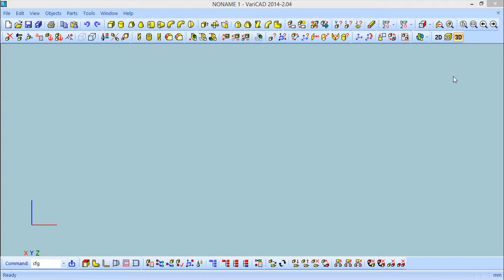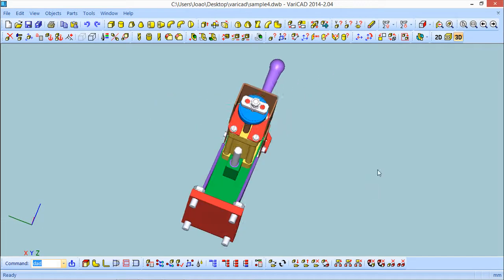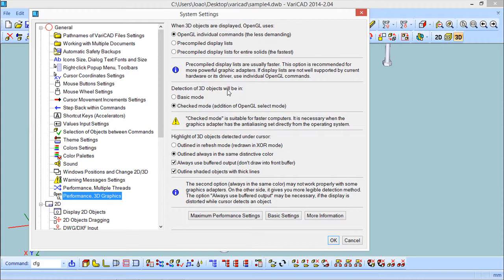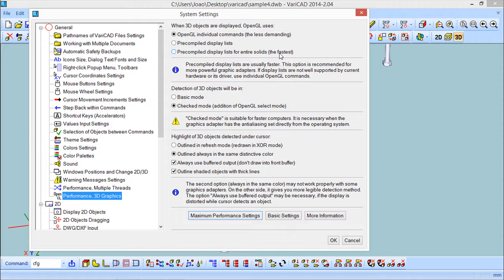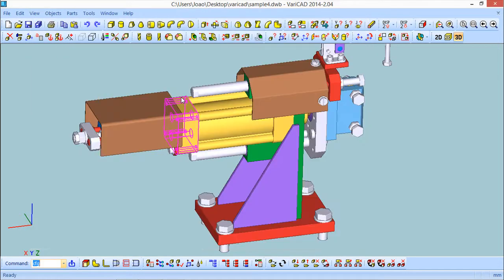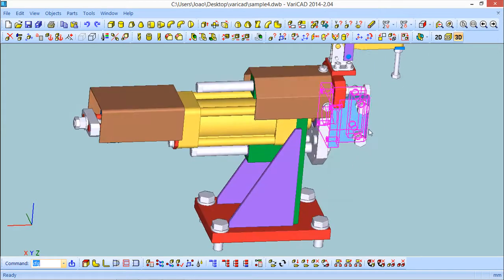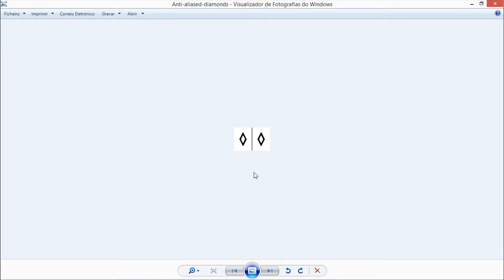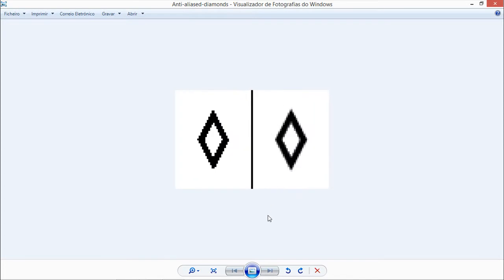Lesson 27/49 of VariCAD 2014 English - Setting 3D Display Performance